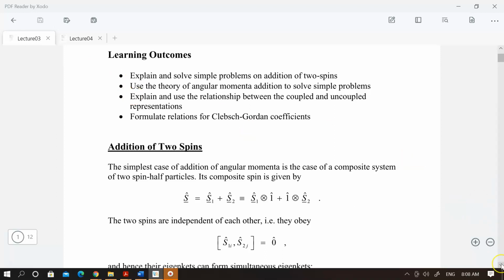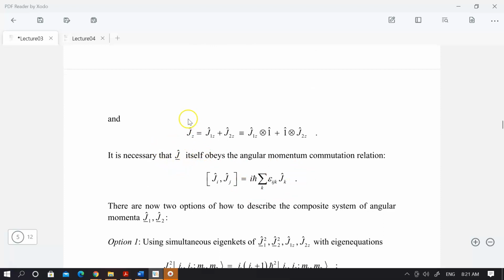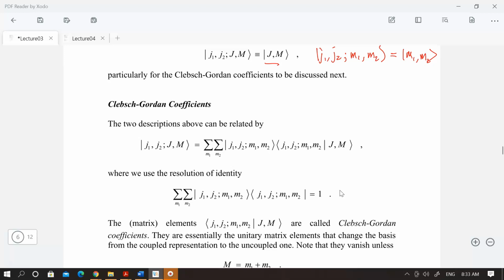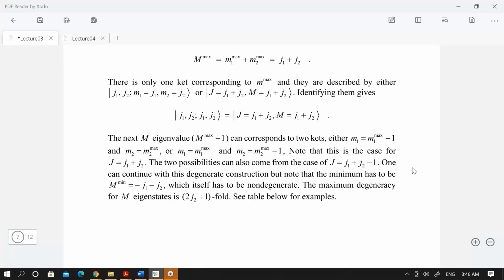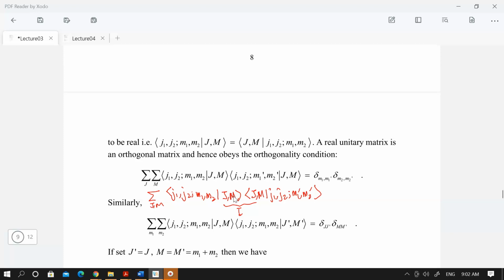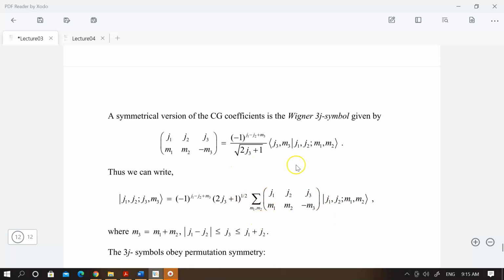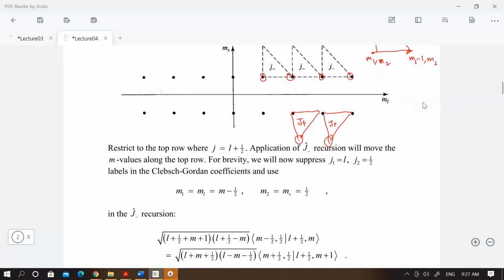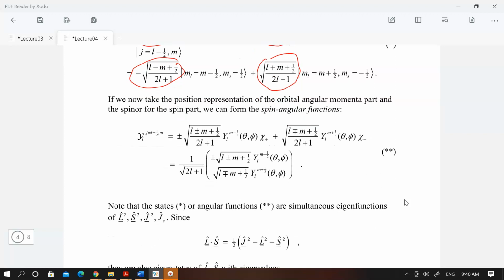PHY4603 Lecture on April 5, 2021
Advanced Quantum Mechanics lecture on Monday, 5 April on 2021 on formal theory of angular momenta addition, Clebsch-Gordan coefficients and Wigner 3j-symbols.